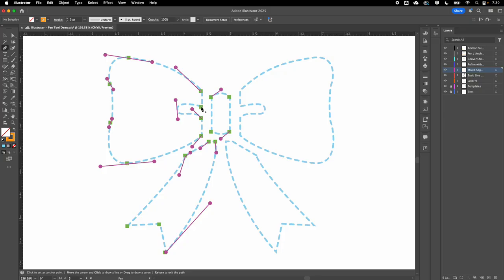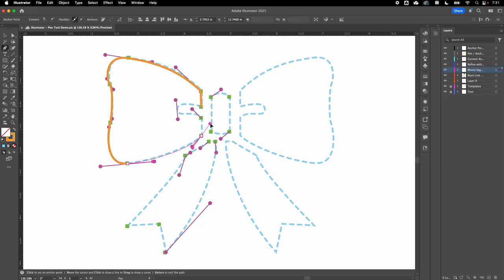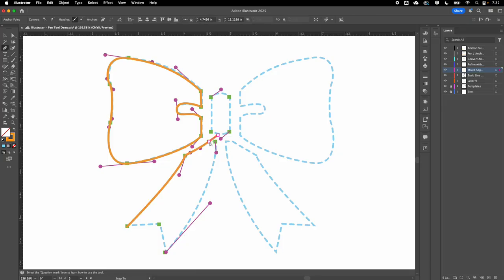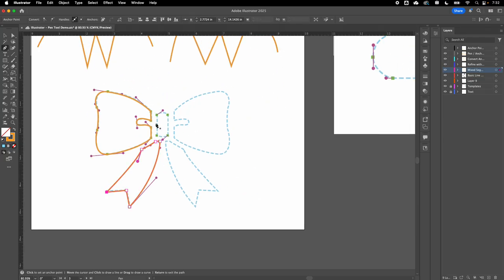Drawing a Basic Shape with Mixed Segments